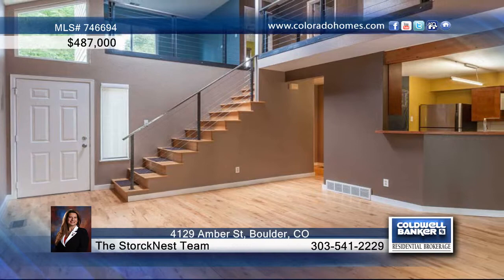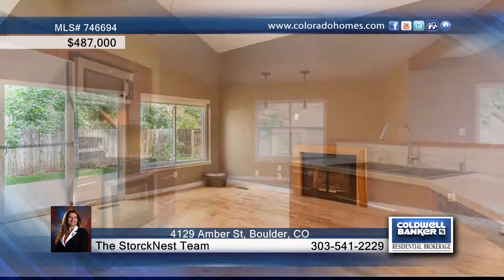4129 Amber St Boulder, CO Homes for Sale | coloradohomes.com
4129 Amber St, Boulder, CO
 The StorckNest Team-Coldwell Banker | 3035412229

Beautifully Remodeled Contemporary*NE Boulder*So many upgrades:New Windows,Sliding Doors,Custom Blinds,Central Air,Trex Deck,New Paint,New Furnace,Energy Improvement Air Sealing+New Insulation around pipes,New Modern Exterior Lighting,New Kitchen Sink and Faucet,Custom Contemporary Metal Stair Railings,2nd Flr Laundry,4 Raised Irrigated Garden Beds,Wood-burning Fireplace,Southern Exposure,Fenced Yard*Don't Wait! Call Today*This Home is for YOU!*And A Rare Find and True Boulder-Luxury*2 CAR GARAGE!*